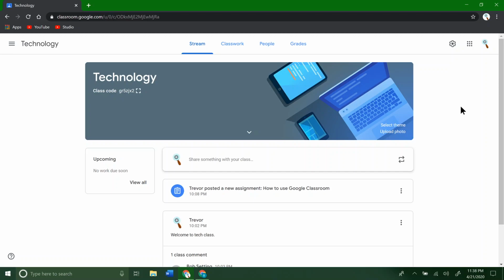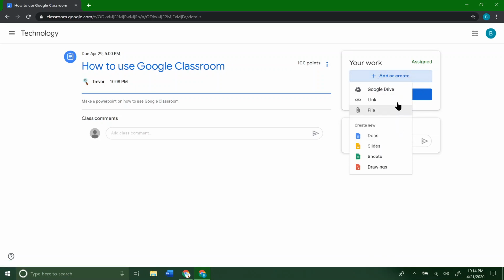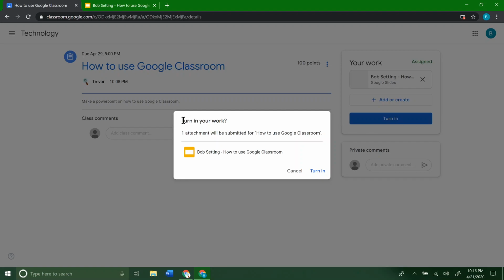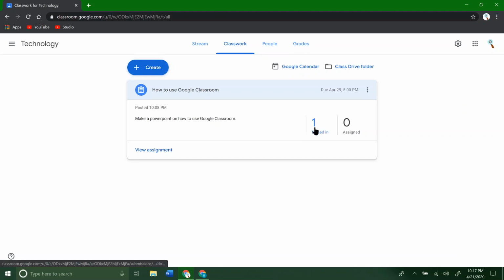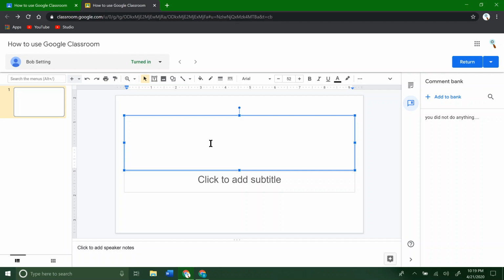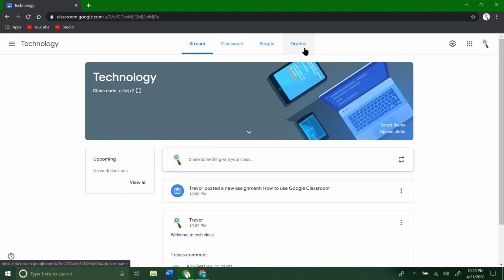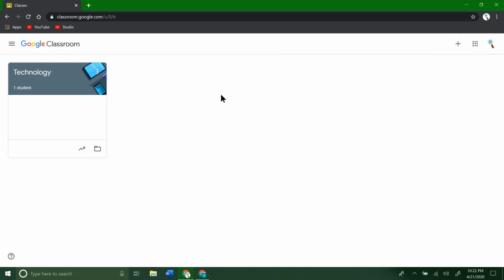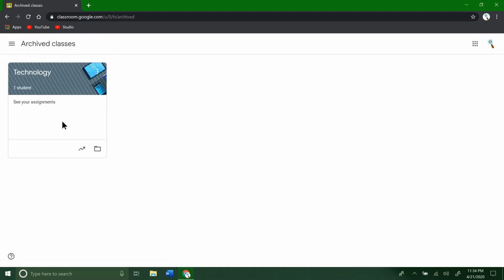Google Classroom: Part 3: How Students turn in assignments and How to grade assignments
This is part 3 of an overview on how to use Google Classroom. In this part I go over how students can complete and turn in assignments. I also go over how teachers can grade and return students completed work.